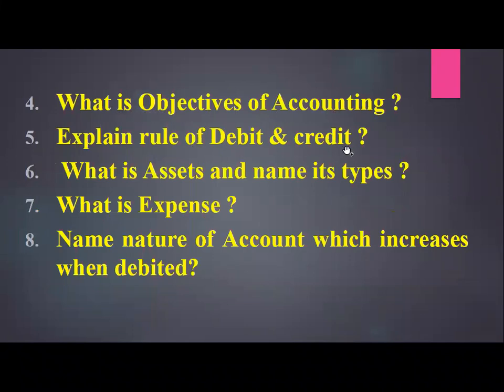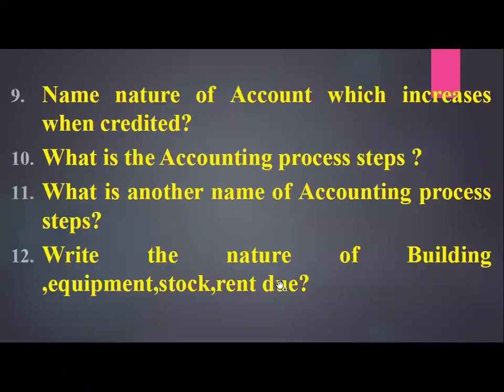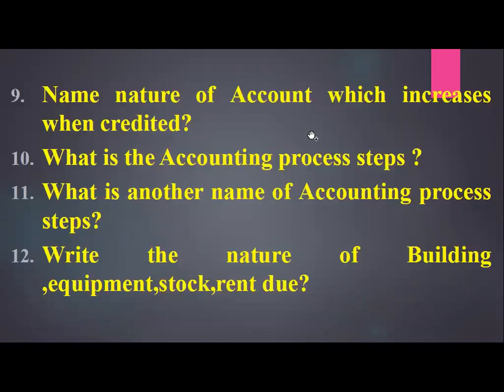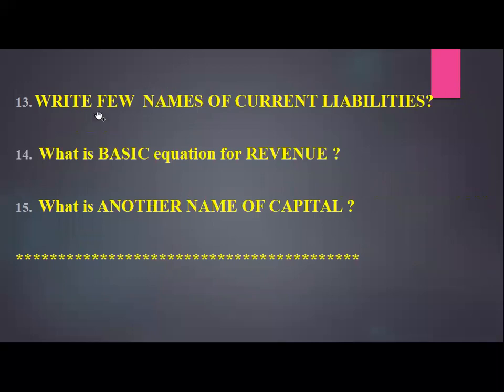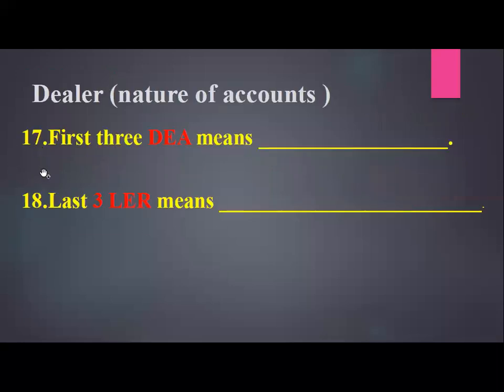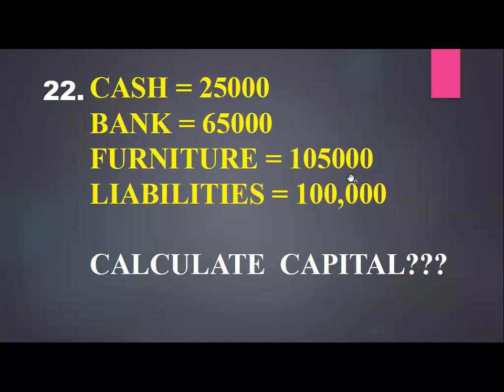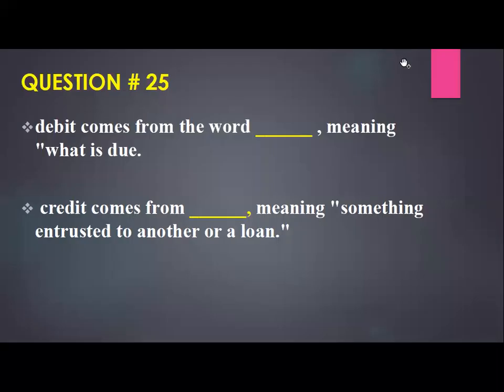CLASS TEST INTRODUCTION OF ACCOUNTING XI KB